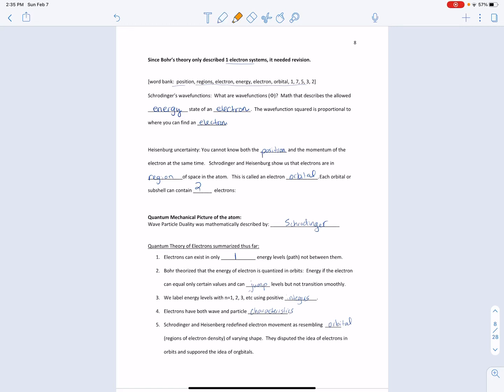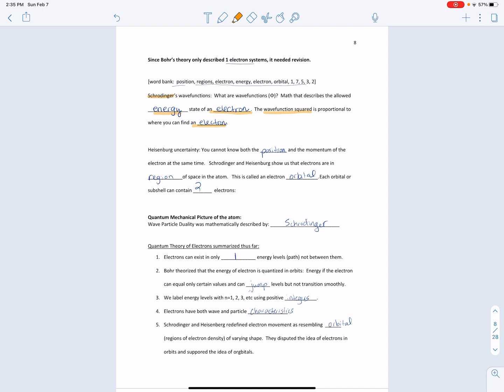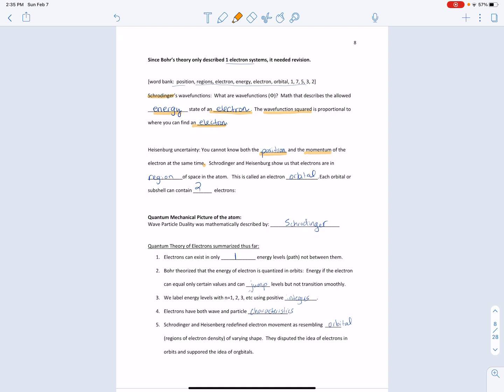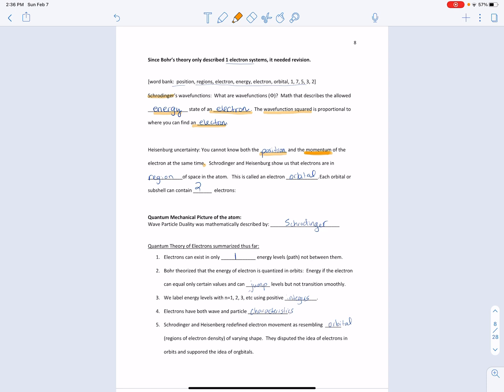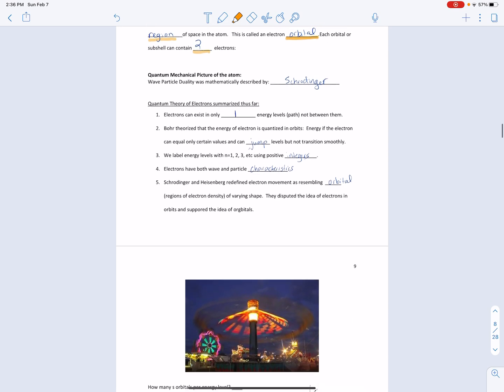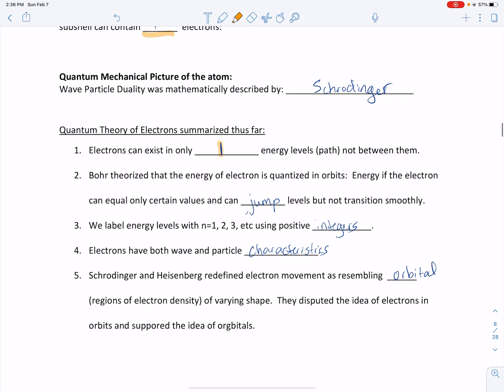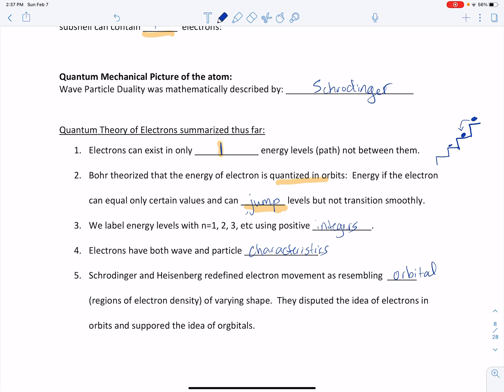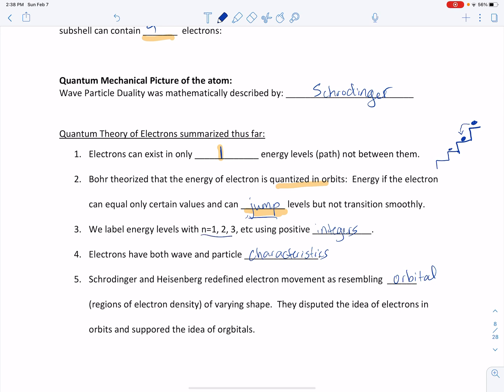Schridinger and Heisenburg Filled in